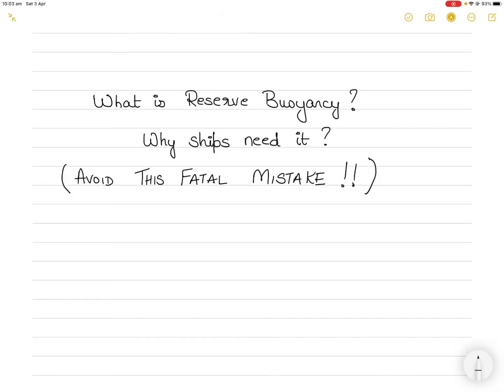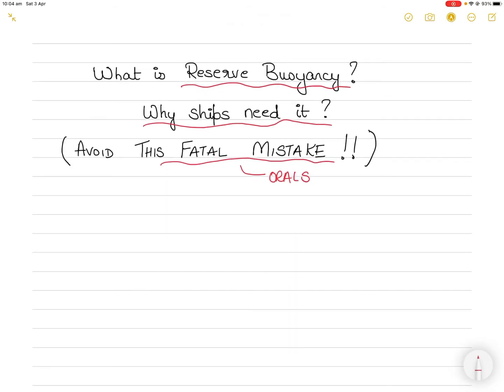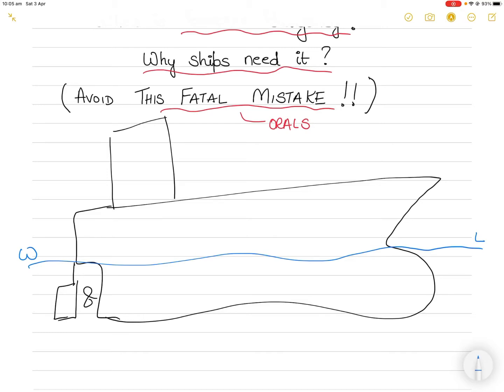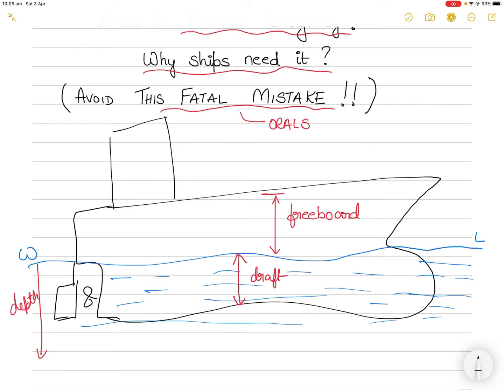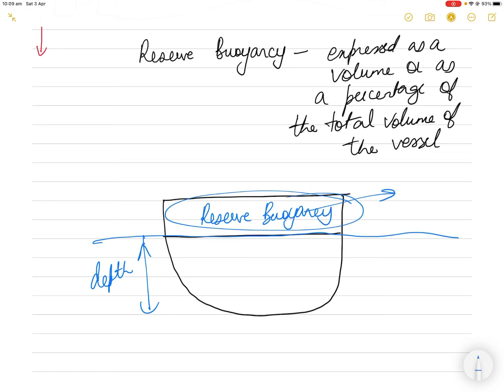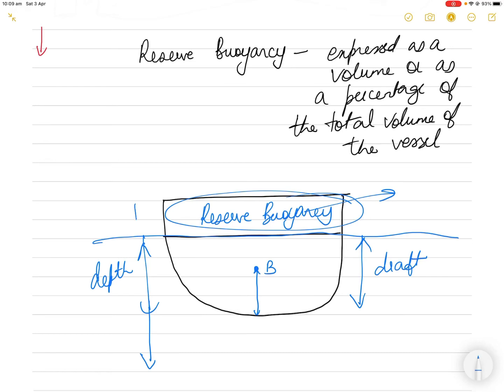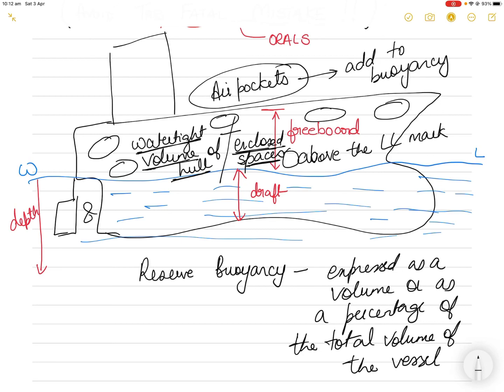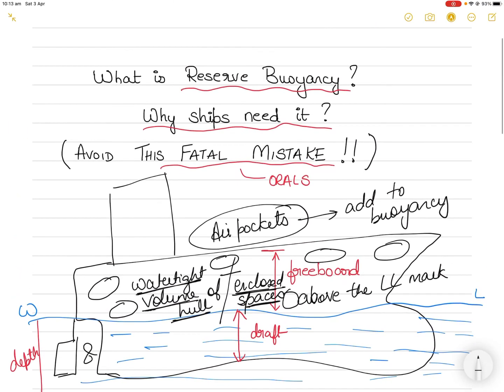What is Reserve Buoyancy? Why do ships need it?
1) Access to hundreds of previously loaded videos (through the community post) which are not accessible to the public.
3) early access to videos due for public viewing by at least 2-4 weeks.
4) Posting questions and getting answers to your query early and personally from me to help you with orals and exam preparation.
5) opportunity to network with other members and request for resources and/or guidance (and from me of course).

In this video, I explain reserve buoyancy and why ships need it. I also highlight an important mistake students make when answering questions related to this topic in oral examinations. In my next video, i will explain the procedure of calculating it using a numerical as an example.